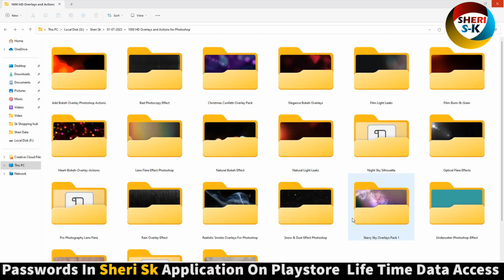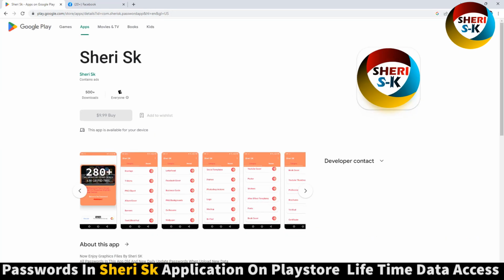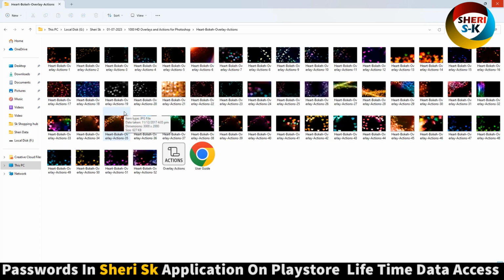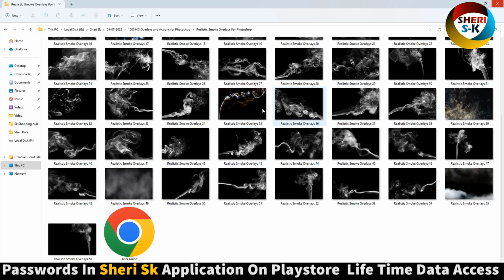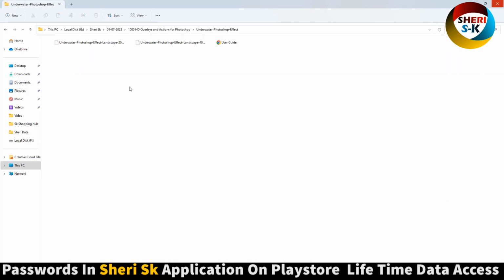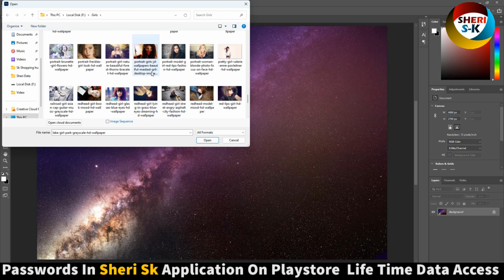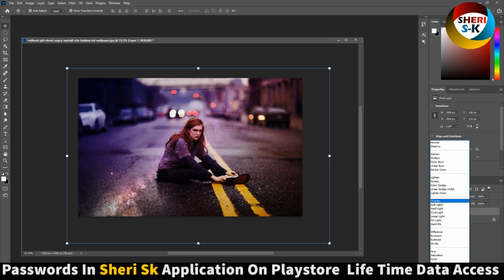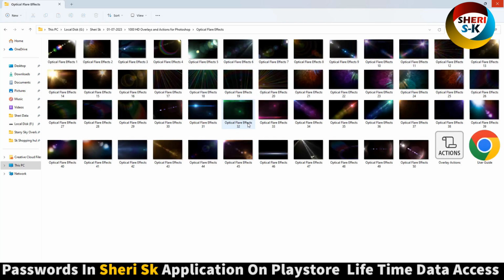1000+ HD Overlays Files and Actions Download for Photoshop |Sheri SK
Photoshop Files Templates
Brochures Templates
Business Cards Templates
Tri-Fold Templates
T-Shirts Templates
Bi-Flod Templates
Frames Templates
Book Cover Templates
Infographic Templates
Wedding Album Cover Templates
Professional Stationery
Youtube Thumbnails Templates
Certificate Templates
Banners Templates
Stickers Templates
Logo Templates
Letterhead Templates
Flyers Templates
Poster Templates
Cv Resume Templates
Slideshow Templates
Promo Templates
Logo IntroTemplates

Add Bokeh Overlay Photoshop Actions
Bad Photocopy Effect
Christmas Confetti Overlay Pack
Elegance Bokeh Overlays
Film Light Leaks
Film Burn & Grain
Heart-Bokeh-Overlay-Actions
Lens Flare Effect Photoshop
Natural Bokeh Effect
Natural Light Leaks
Night Sky Silhouette
Optical Flare Effects
Pro Photography Lens Flare
Rain Overlay Effect
Realistic Smoke Overlays For Photoshop
Snow & Dust Effect Photoshop
Starry Sky Overlays Pack
Underwater-Photoshop-Effect
Vintage Backgrounds Overlay
Vintage Old Photo Effect
WET PLATE Photoshop Template PRO